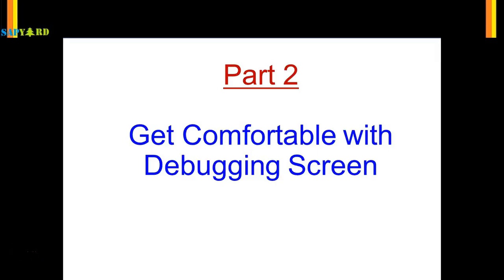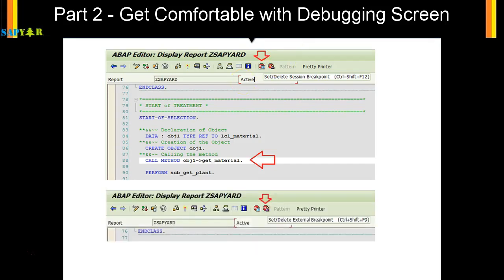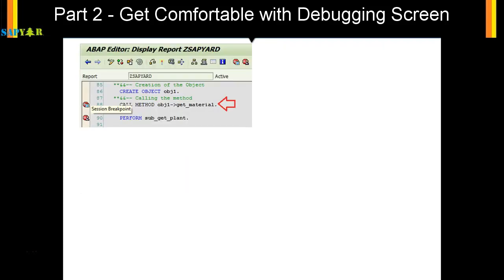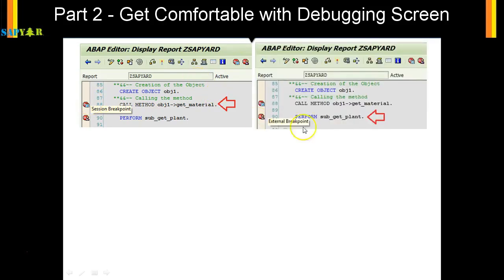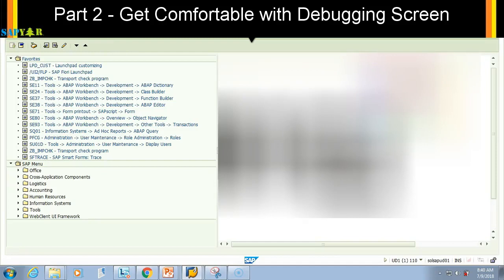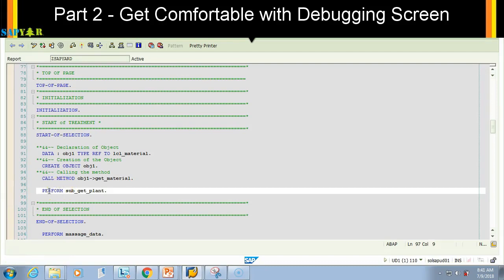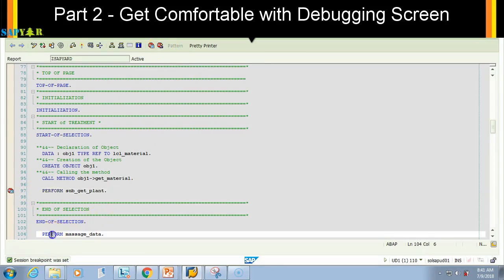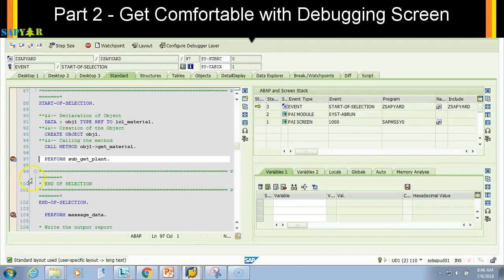009 Start and Stop BreakPoint